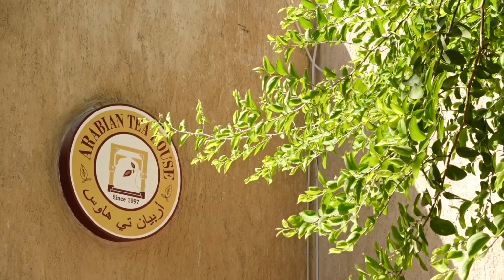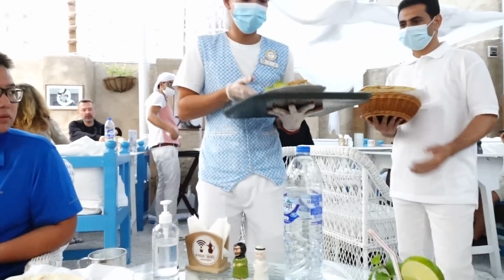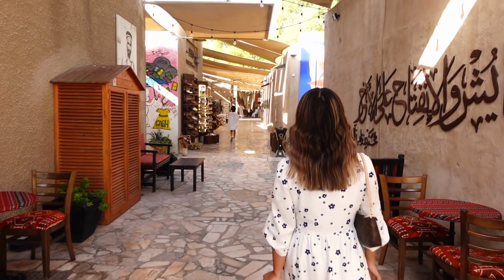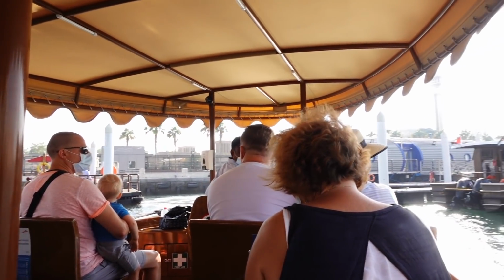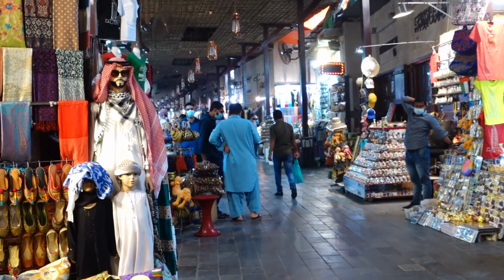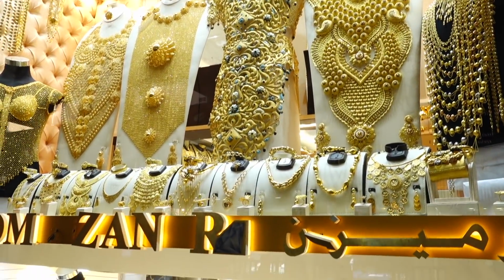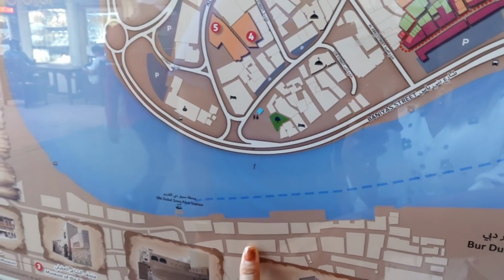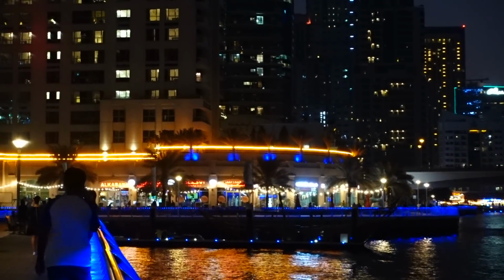Dubai Trip 06 | Arabian tea house | spice and gold souqs｜香料市场买藏红花砍价｜Travel with Jenny Ep. 20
CC里可选中文字幕

Hi guys I’m Jenny
My Channel features travel, lifestyle, fashion, home decor and cooking

Hi 大家好 我是Jenny
希望在我的频道和大家分享旅行，生活，时尚，家居，厨艺

B站：JennyTV
微博: HiJennyTV_